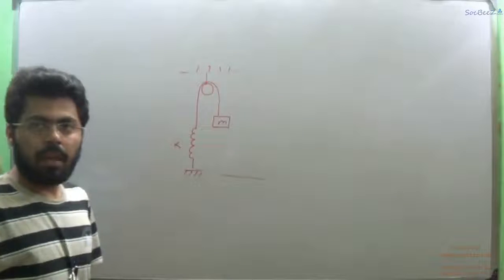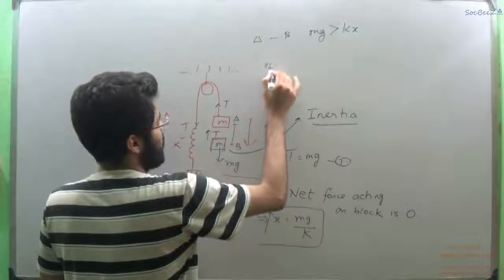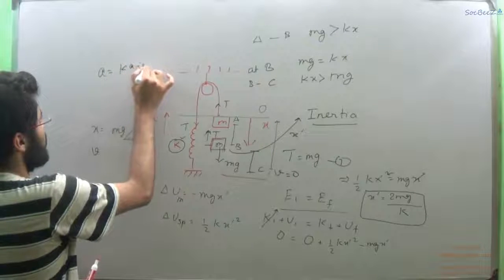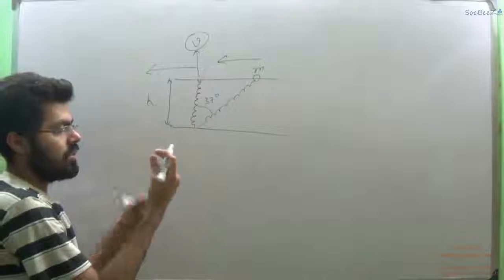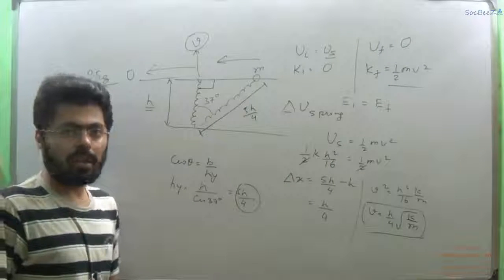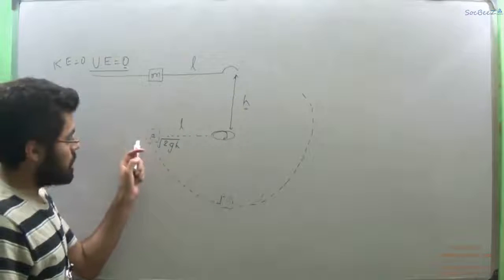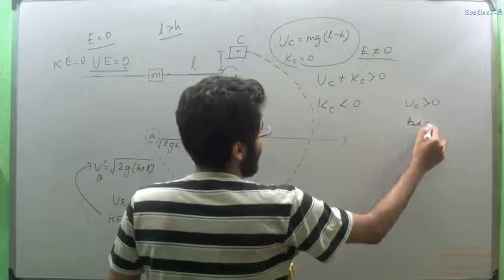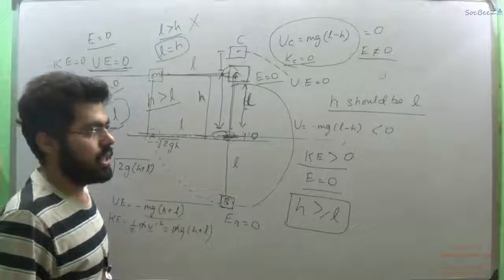Work, Energy and Power - P9 - Problems/Examples 4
Some more examples pt4